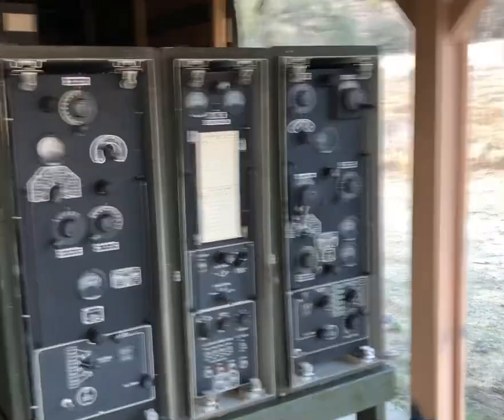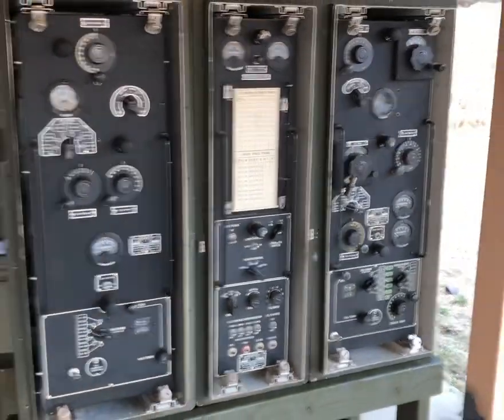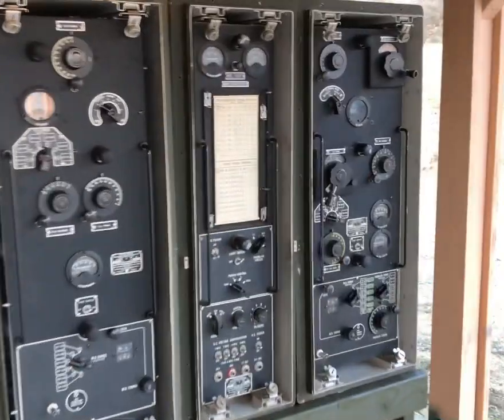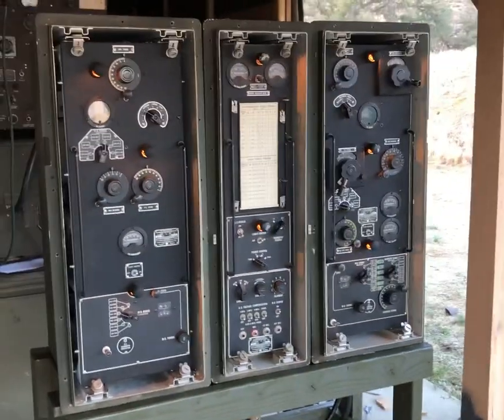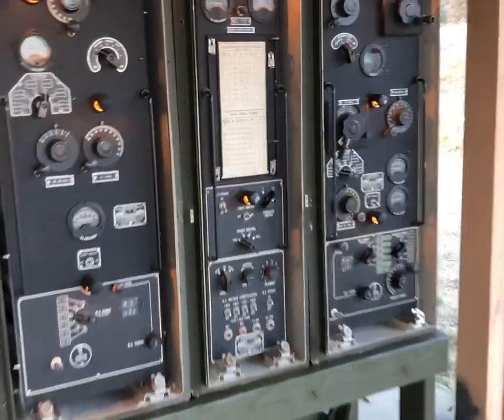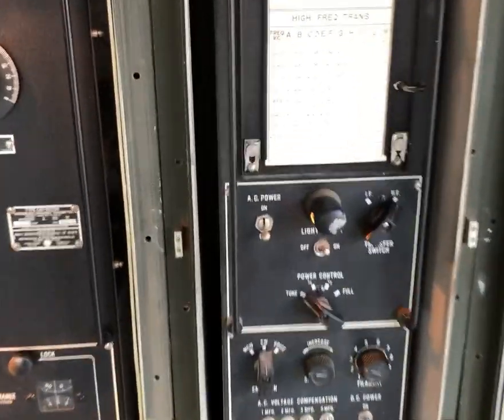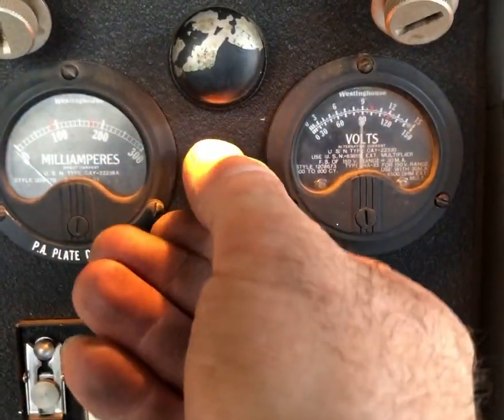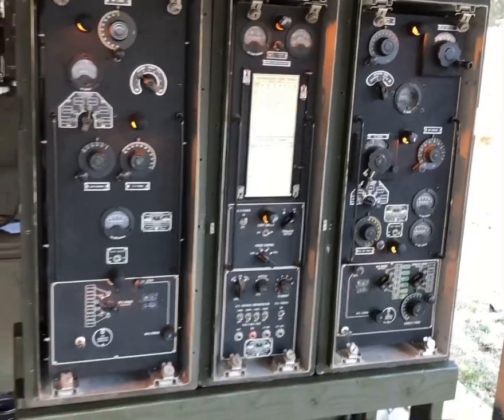1942 Westinghouse TBW 3 US Navy transmitter WW-2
Initial power up testing of this very nice TBW transmitter. It’s completely stock with matching serial numbers, cables etc. Came right to life with no problems…a good sign.